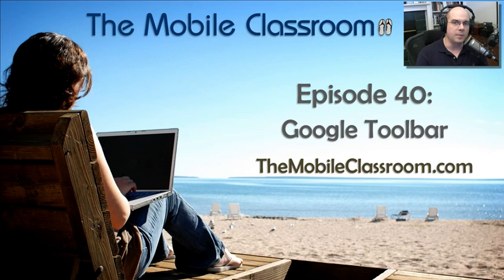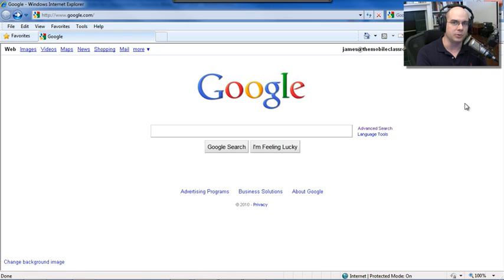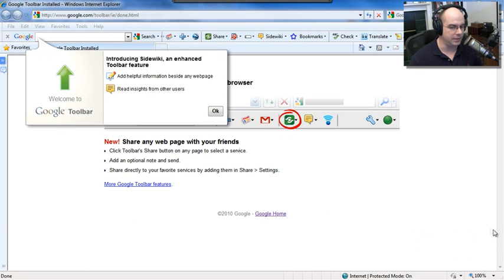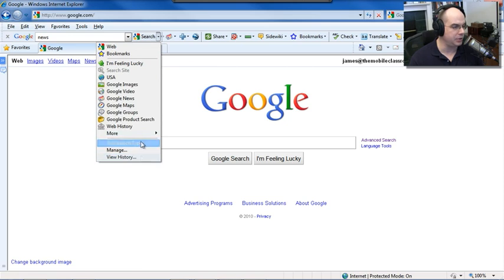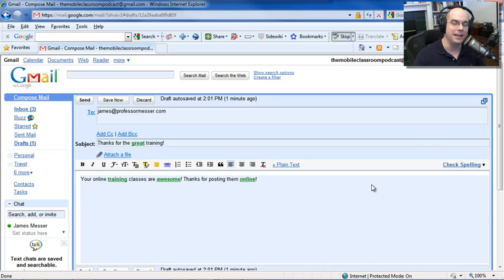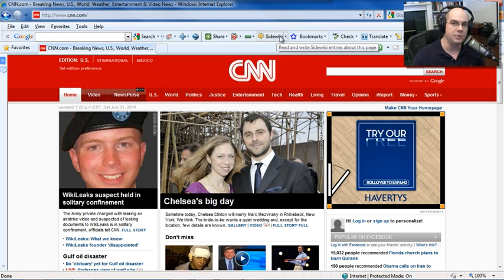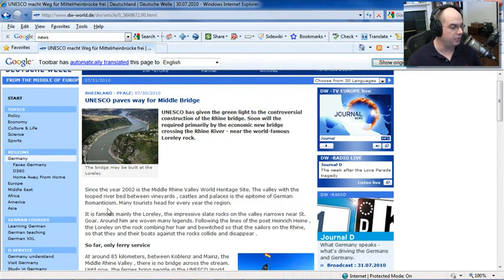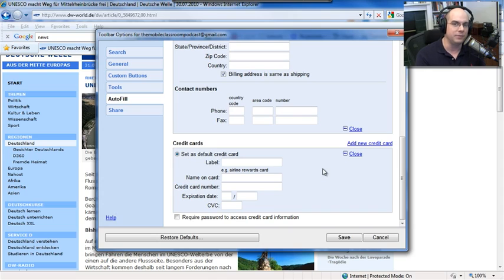The Mobile Classroom Episode 40: Google Toolbar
You may be familiar with the search engine capabilities of the Google Toolbar, but did you know it can translate web pages, spell check your email messages, and replace your calculator? In this episode, we'll demonstrate all of these Google Toolbar capabilities and much more!